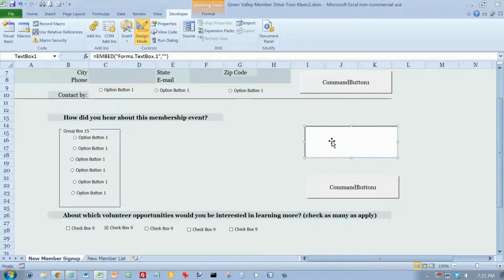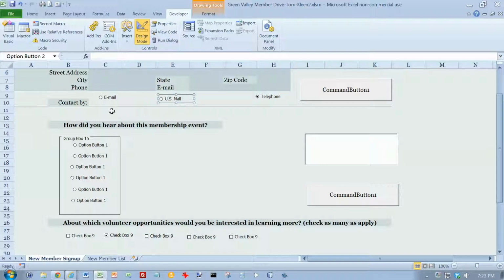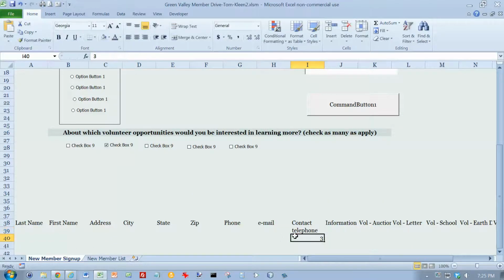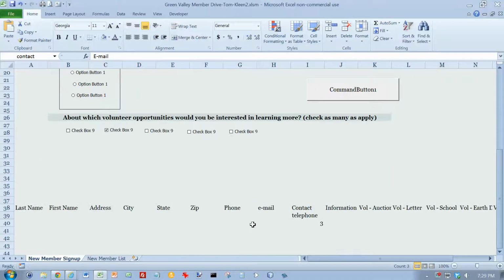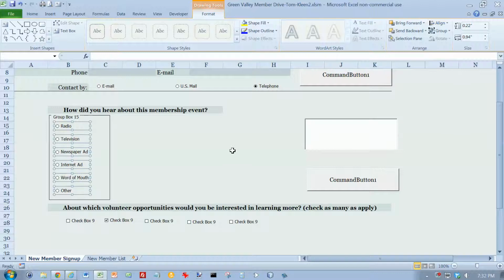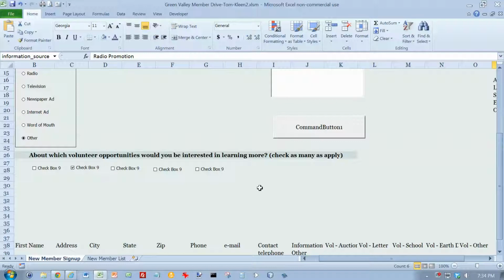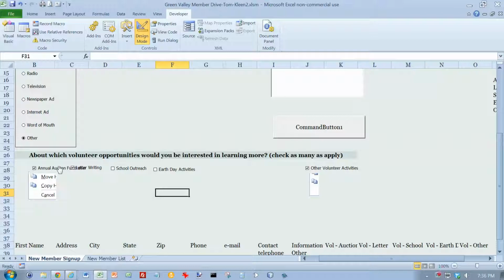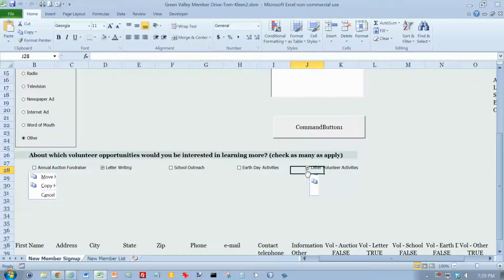XL2010 Comprehensive Ch10 04 pp673 677